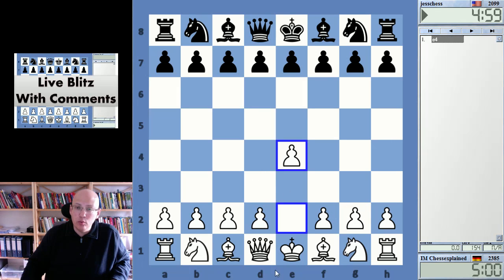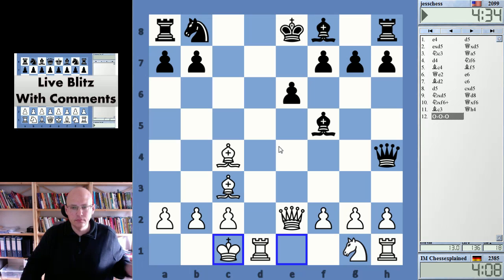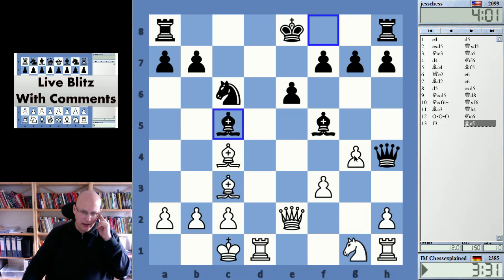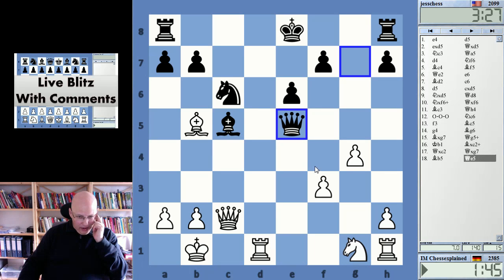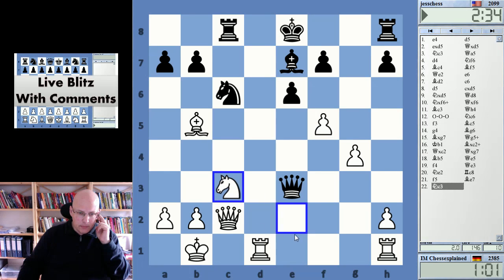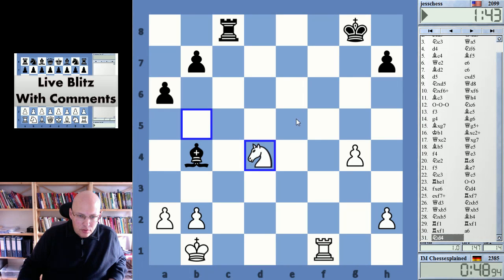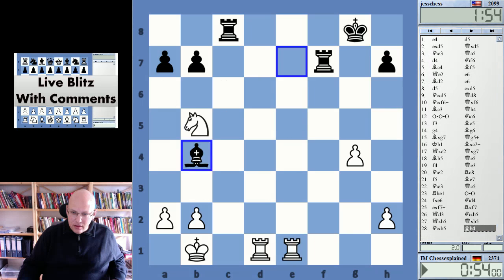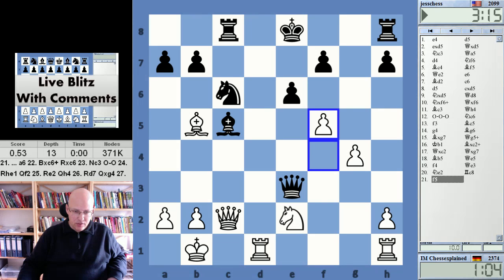Blitz Chess #4374 vs jesschess Scandinavian White